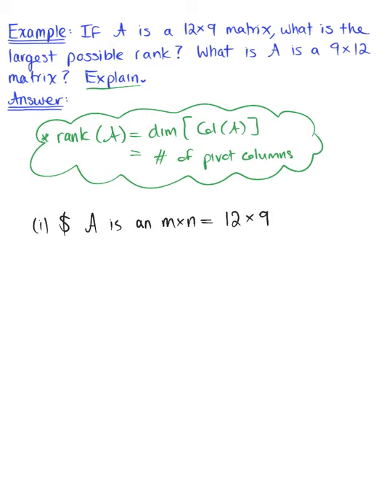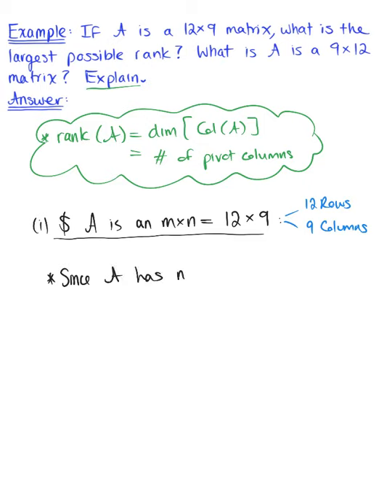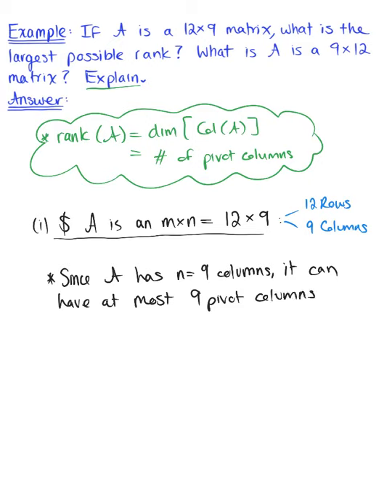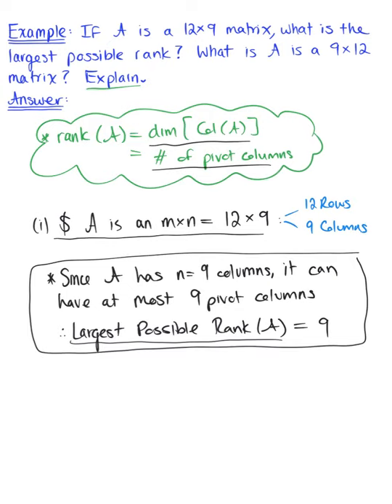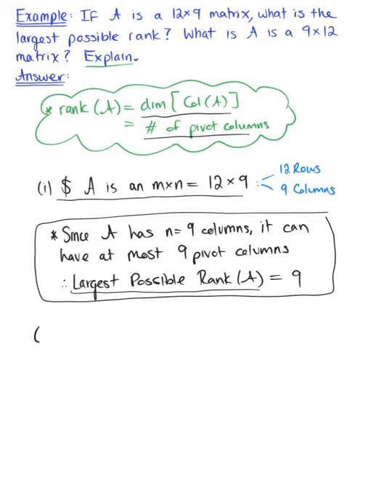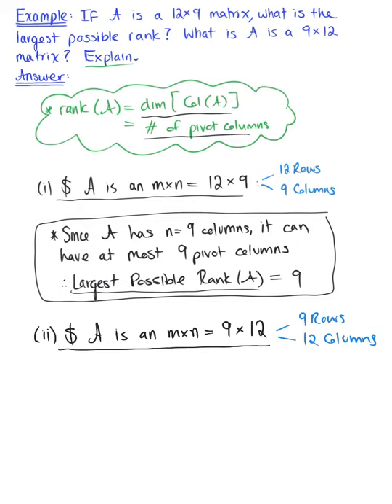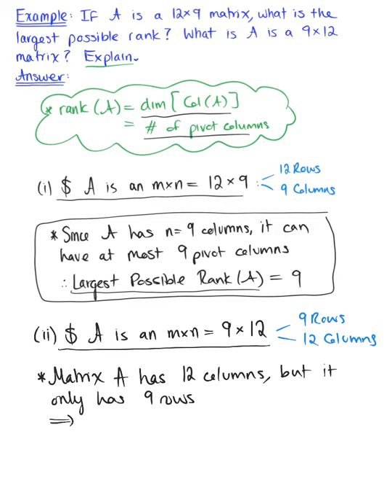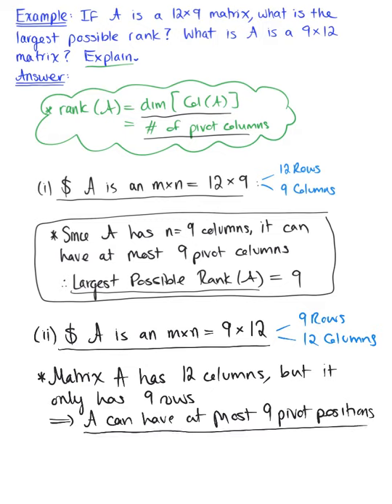The Rank Theorem (Example 5)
If A is a 12x9 Matrix, What is the Largest Possible Rank? What if A is a 9x12 Matrix? Explain.